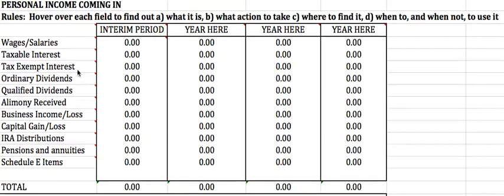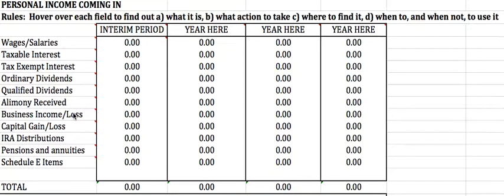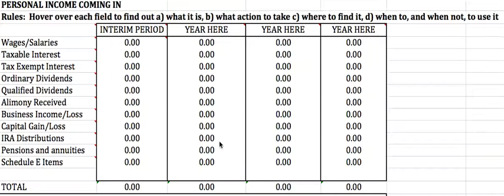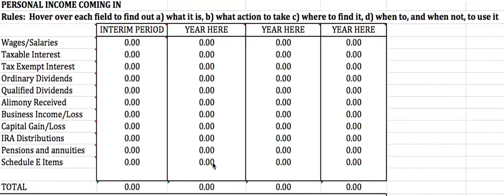Analysis: Personal Tax Return Analysis